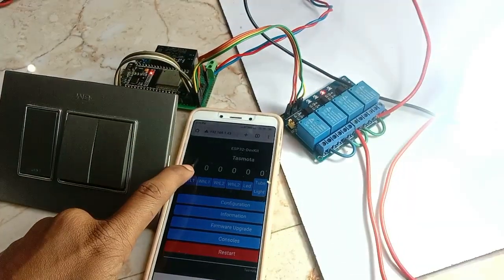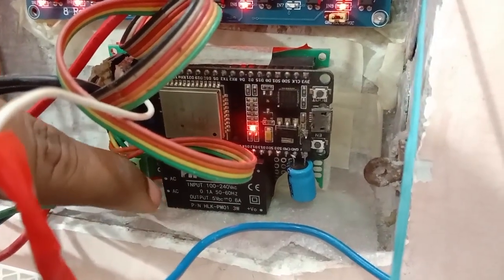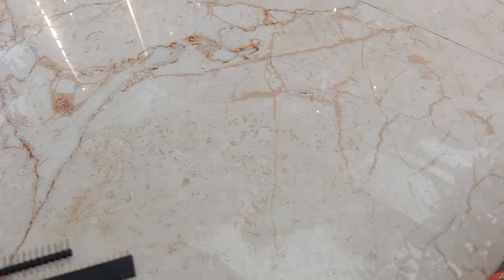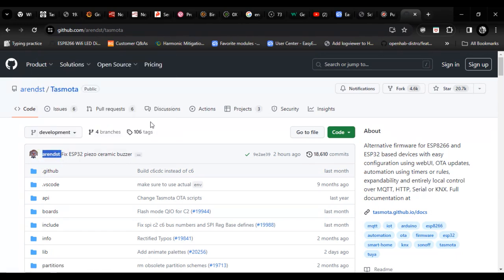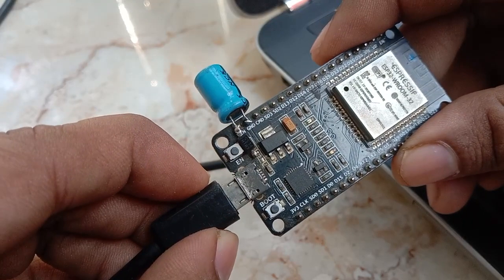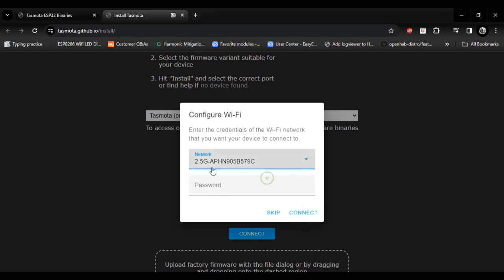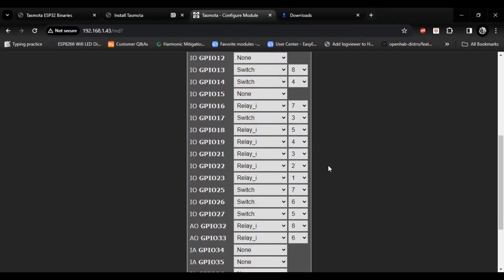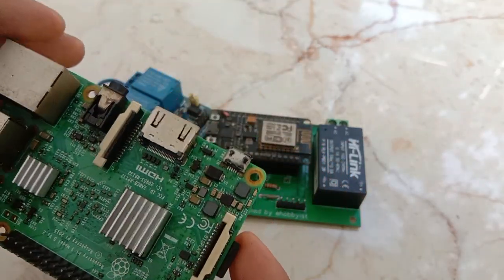DIY ESP32 Smart Switch for Smart Home || How to Flash Tasmota?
In this video, I discuss, How to build your own esp32 Smart Switch for less than 10$, Also cover, How to flash Tasmota in esp32.